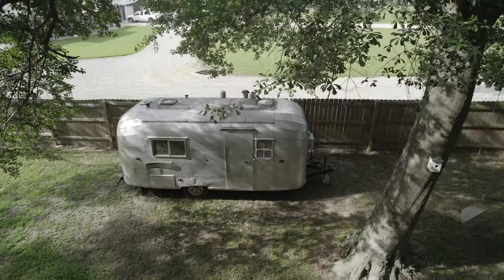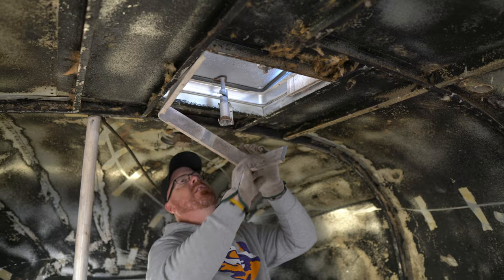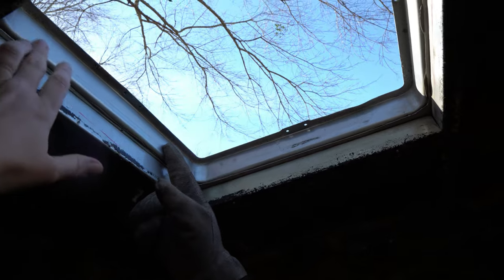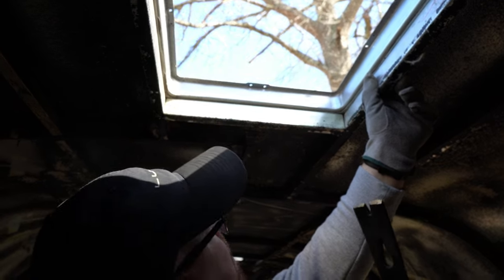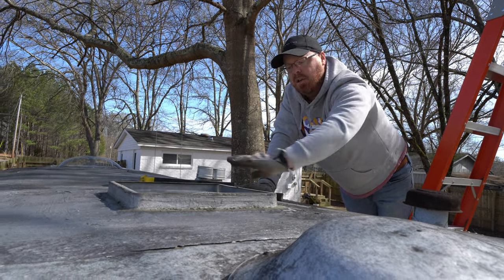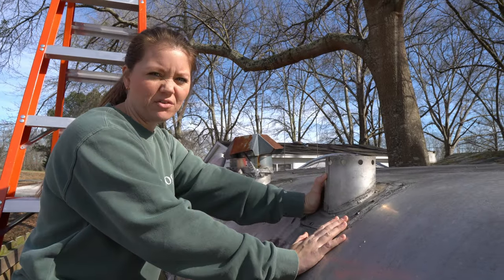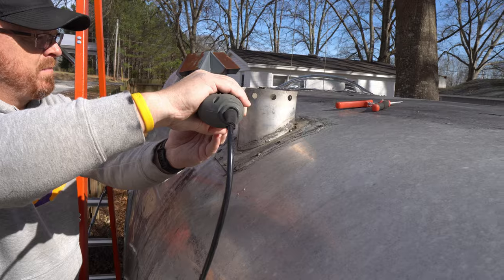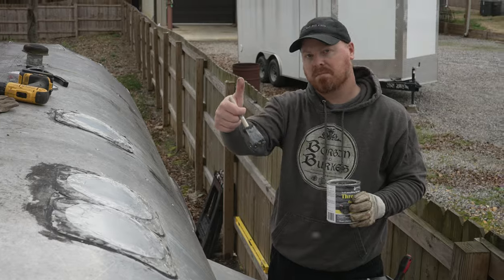Replacing & Sealing Off The RV Roof Vents | Vintage Camper Renovation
In this episode of our vintage camper remodel, we replace the old rv vent fan and seal off old vents on the roof.

//camera gear:
Sony a6400 camera
Sony afx3 camera
DJI Drone Mavic Air 2
Rode Mic
Microphone DeadCat
Rode Wireless GO 2 Mic
Sigma 16mm Lens
Sony 18-105mm Lens
Sigma 50mm Art Lens
SD Card

//product links:
Dewalt Drill Set
Work Gloves
Roof Vent
Putty Tape
Foram Brush
Oscillating Tool
Rivet Tool
Pop Rivets

Samantha + Wade